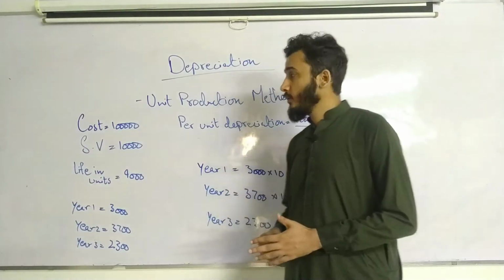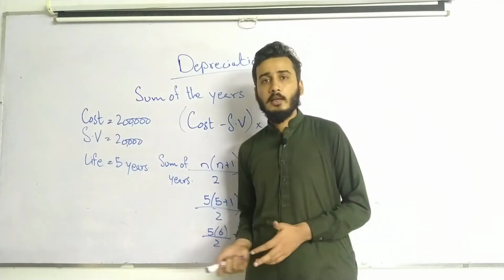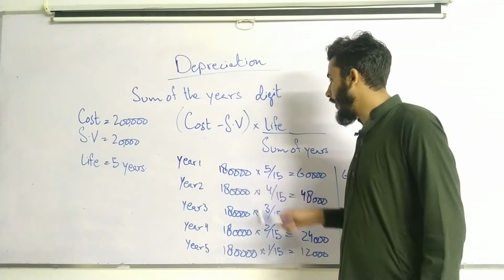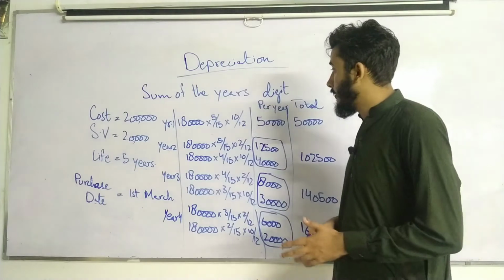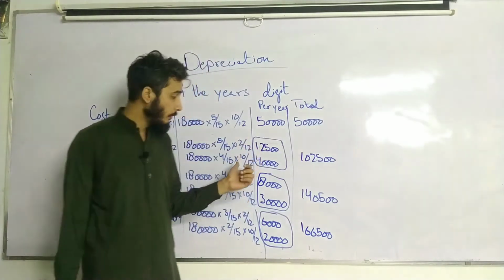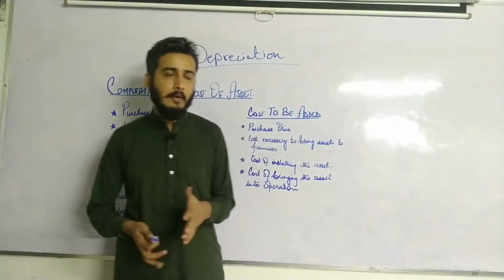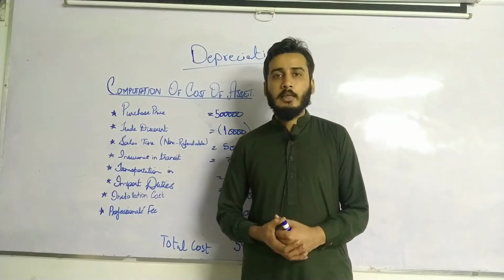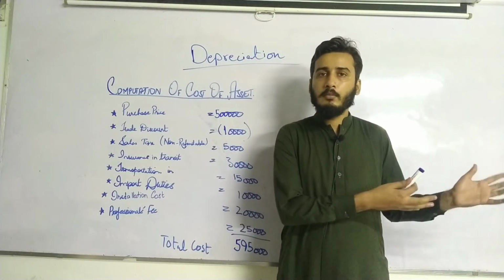Depreciation | part 2 | House of Commerce